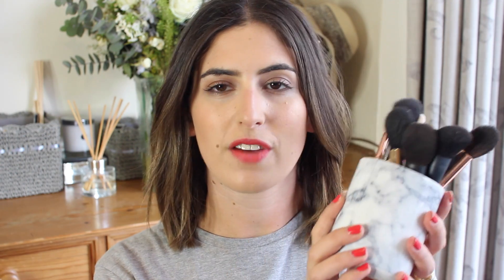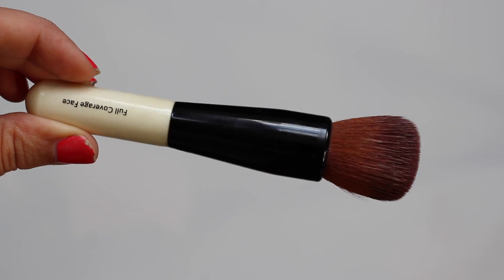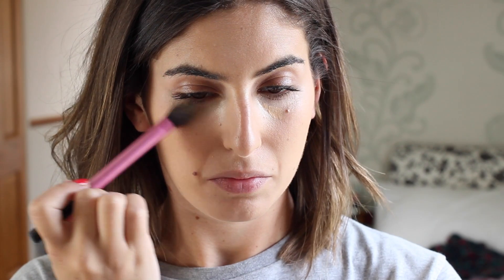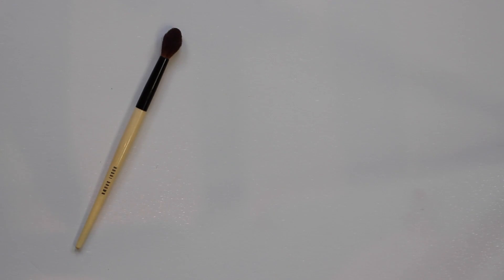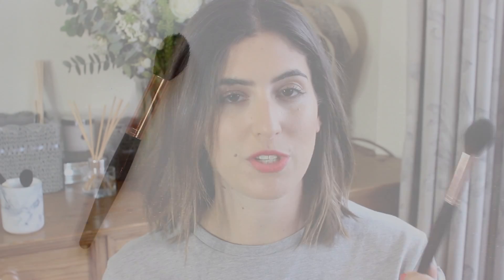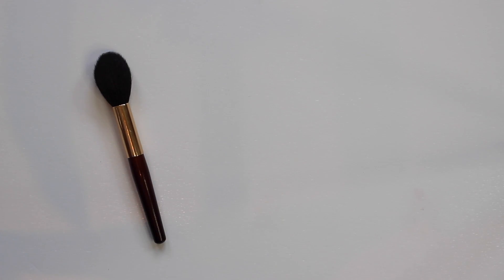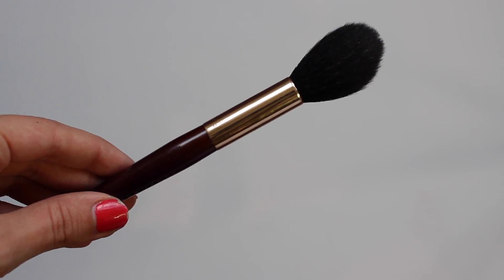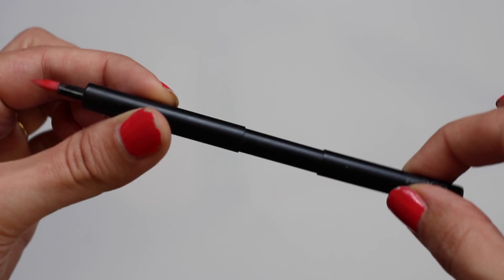My Favourite Makeup Brushes | Lily Pebbles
I'm obsessed with makeup brushes!! Here are the ones I'd recommend investing in.

I upload Tuesdays & Thursdays at 6.30pm and Sundays at 9.30am,  (UK time)

ASOS Grey T-Shirt
Essie "Sunset Sneaks"

MY MAKEUP:
Estee Lauder CC Cream, Charlotte Tilbury The Retoucher, Soap & Glory Solar Powder, Illamasqua Naked Rose Blush, Becca Champagne Pop, MAC Groundwork Paint Pot, Clinique High Impact Extreme Volume Mascara.

CAMERA USED:
Canon 600d

Lily Pebbles
Gleam Futures
96 Leonard St,
London,
EC2A 4RH